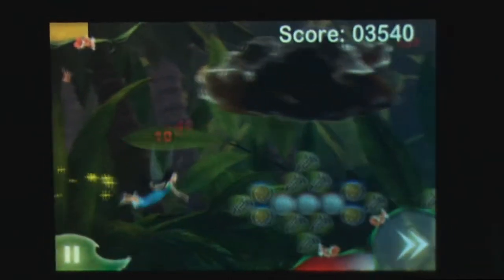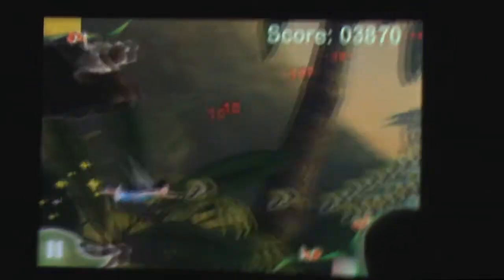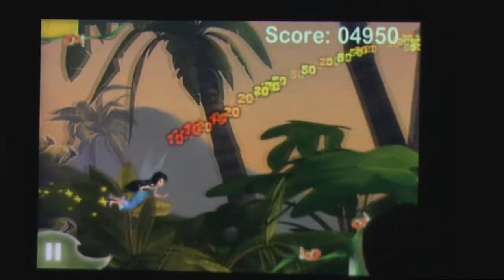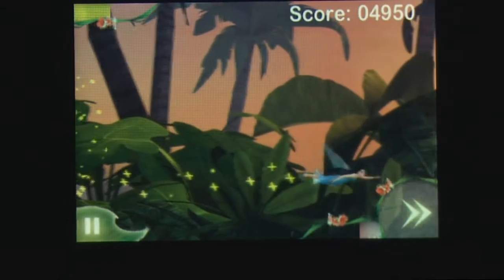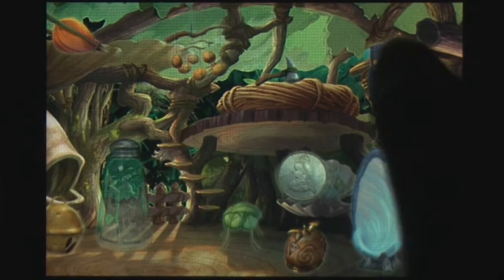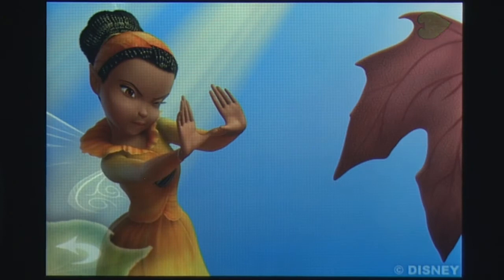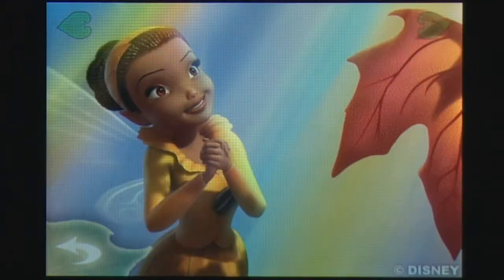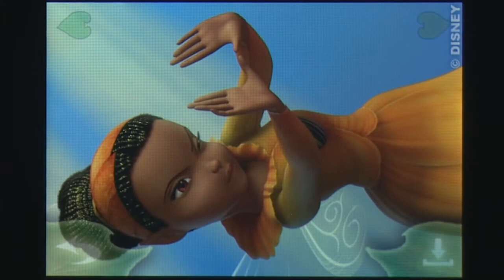Disney Fairies Fly iPhone Gameplay Video Review - AppSpy.com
Disney Fairies Fly iPhone Gameplay Video Review.